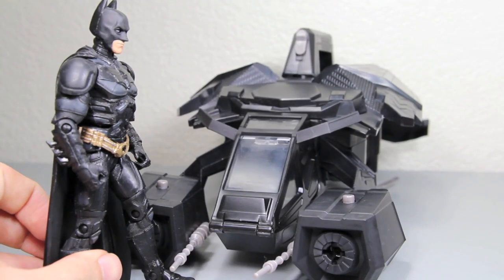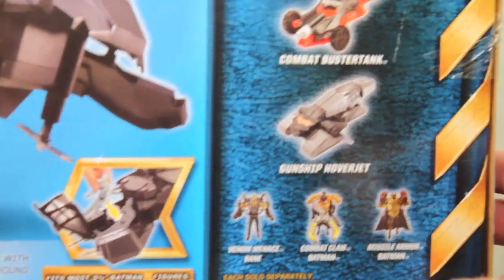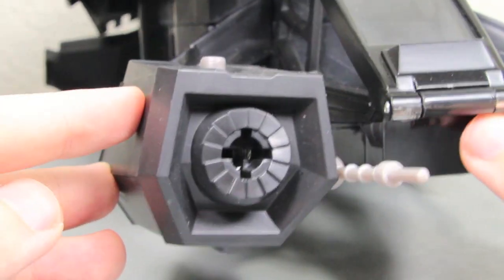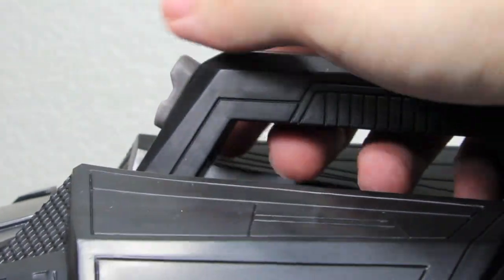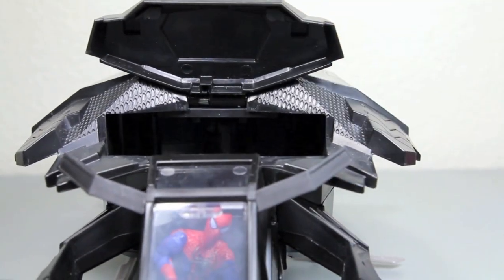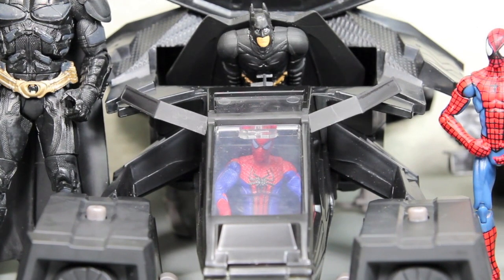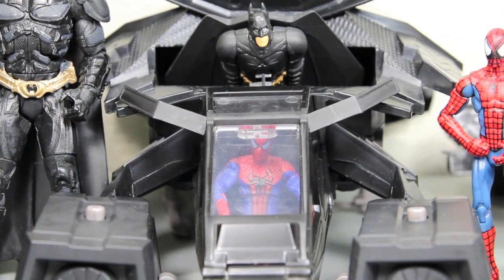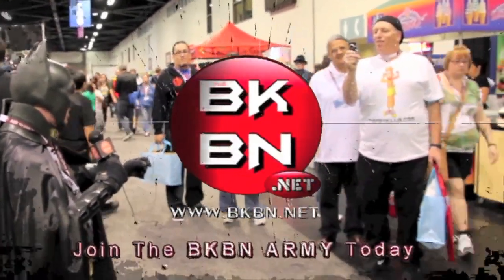The Dark Knight Rises The Bat With Launch & Attack Batman Movie Toy Vehicle Review!